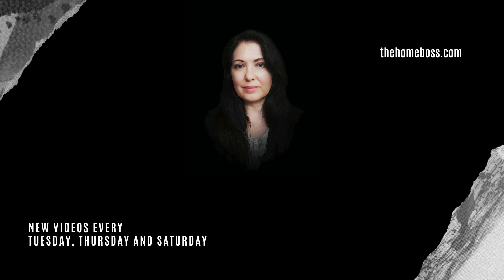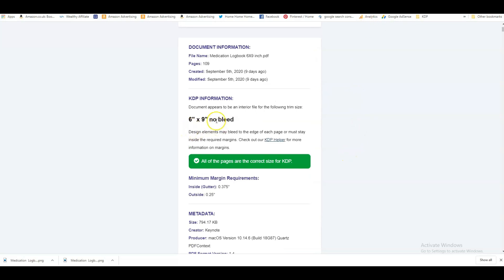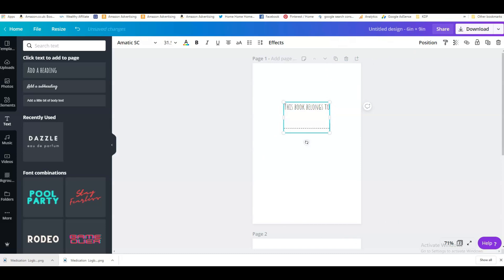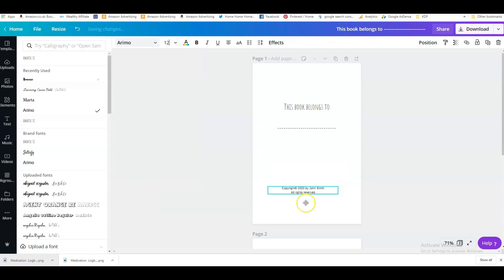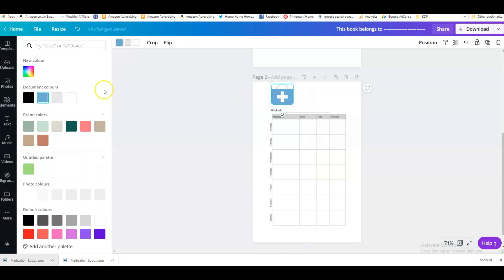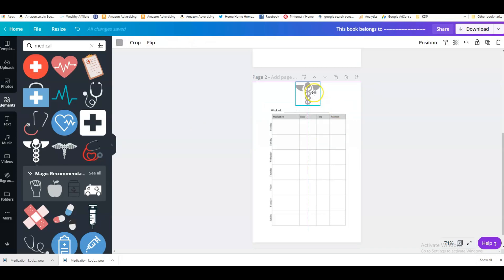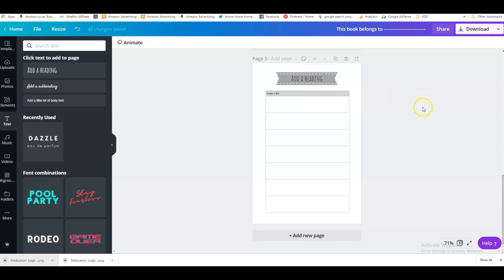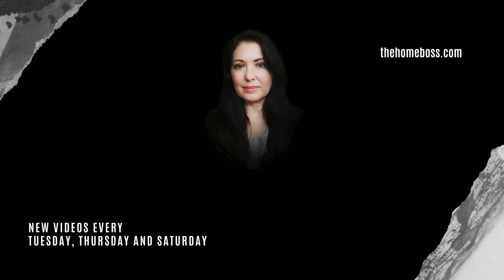How to modify a ready-made book interior on Canva - for Amazon KDP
Hi Home Bosses, in this video I am showing you how to  modify a ready-made book interior on Canva, so that your interior is different to other interiors for sale on Amazon. This video follows on from my last video where I explain how to convert a pdf into a png file so that you can upload it on to Canva to modify it.